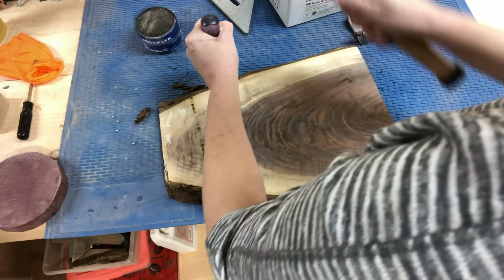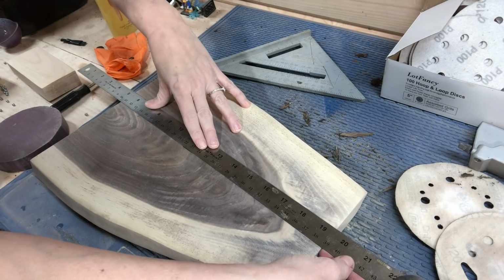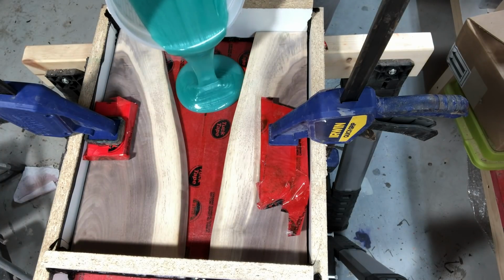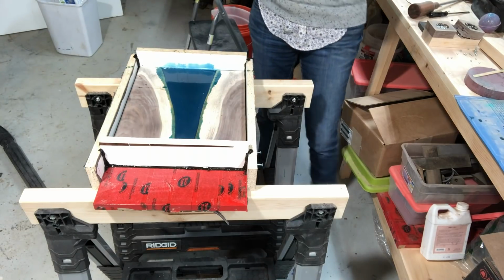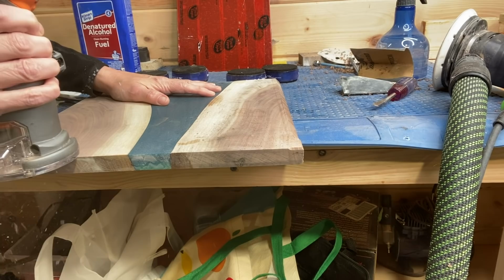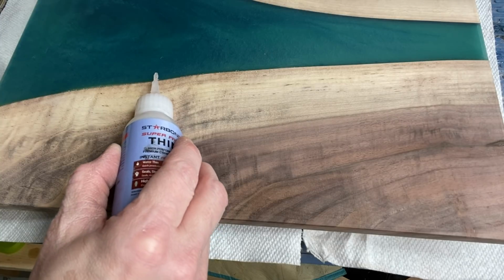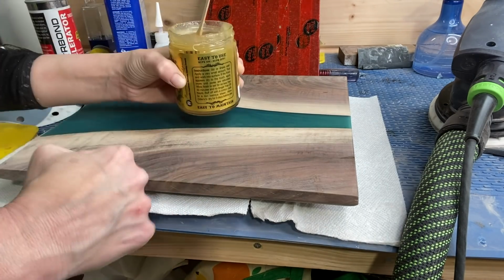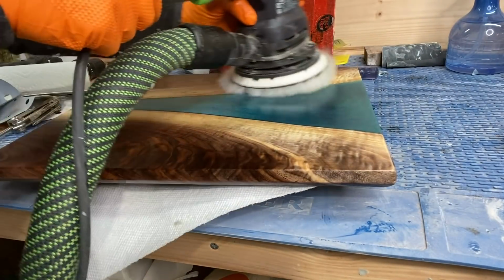Resin River Art Pour - Charcuterie Board or Wall Art?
Watch this resin river art pour -  charcuterie board or wall art? In this project I take piece of black walnut slab and make a resin river serving tray or wall art.

Links to items used in this project:
Carter and Son 5/8 Bowl Gouge
Carter and Son Skew Chisel
Laguna Revo 1836 Lathe
Easy Wood Tools
Face Shield
Bullseye Round Center Finder 10"
Wood Moisture Meter

PayPal Tip Jar- if you are interested in supporting my channel and work. Link is on PF Woodturning YouTube home page banner, see the PayPal icon to the right.

Some tools and equipment I use and recommend:
Greenworks 16" Battery Powered Chainsaw
Belt sander cleaning stick
Micro-mesh pads
Larger Micromesh Pads
Hut High Gloss Pen Polish
Woodturning Tools and Equipment:
Ron Brown's Universal Setting Jig (for getting proper degrees when sharpening tools)
Easy Wood Tools
Wood Moisture Meter
Bowl Sander Kit (I use this all the time, great product)
Dewalt Planer

Resin and Pigments:
Total Boat Resin
Total Boat Resin Quart Kit
Black Diamond Mica Powder Pigments
Pearl Ex Powdered Pigment - Micropearl
Pearl Ex Powdered Pigment - Emerald
Pearl Ex Pigments Metallics (Set of 6)
Pearl Ex Pigments (Set of 32)
Easy Inlay - Mother of Pearl
Tuck Tape (good for resin work, will not stick)
Porter Cable Heat Gun (To pop resin bubbles)
Starbond CA Glue
Starbond CA Glue Heavy Thin

Other:
Sanding Sealer (awesome stuff!)
Watco Danish Oil
Dewalt Orbital Sander
Workbench Kit (easy build and sturdy)
Nova Chuck - Super Nova
The BEST paper towels for woodturning!
Anchorseal 2 - Green Wood Sealer
Montana Crackle Spray Paint - Black
Montana Metallic Effect Spray Paint - Black
Milliput - Black
Conway Air Purifier (I use this in my house, in case any allergens come up from basement shop. This thing is great, especially if you or someone you live with has any allergies)
Contemporary Woodturning Book (great book)